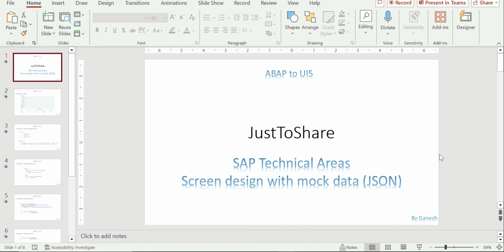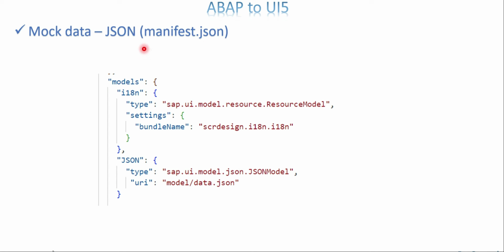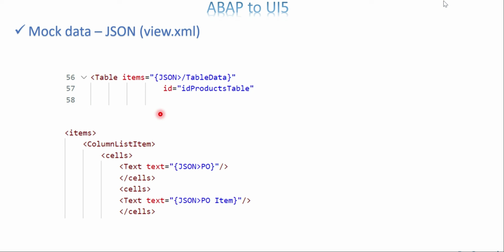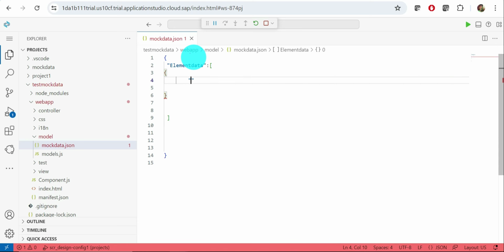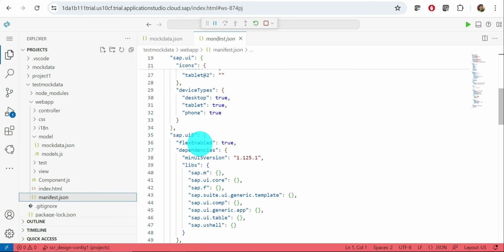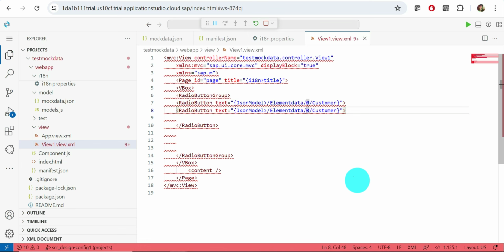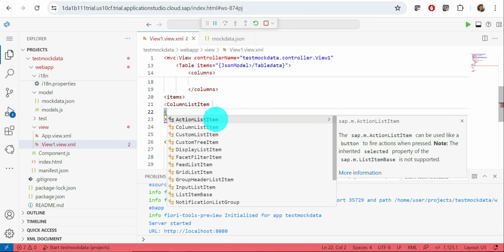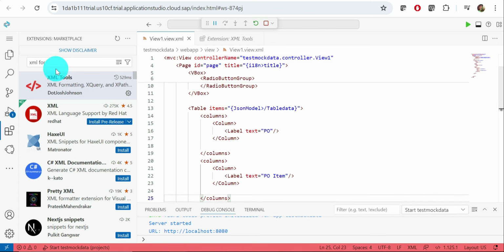Video 12: ABAP to UI5 - Execute the BAS project with mock data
Explained the mock data concepts and walk through about JSON data model.